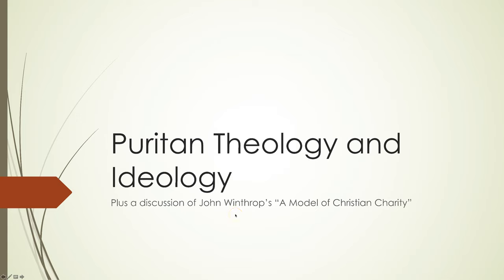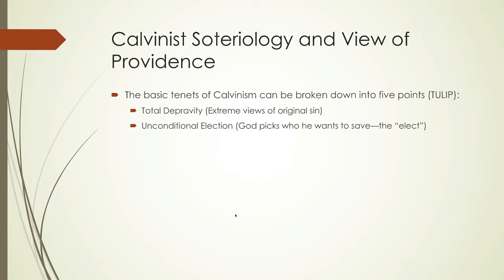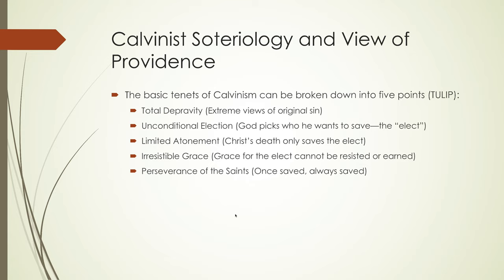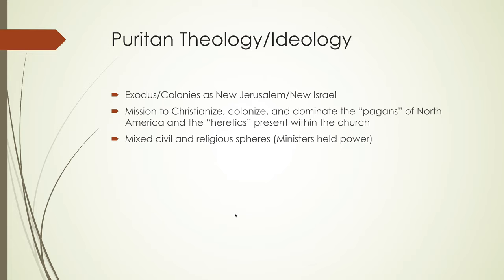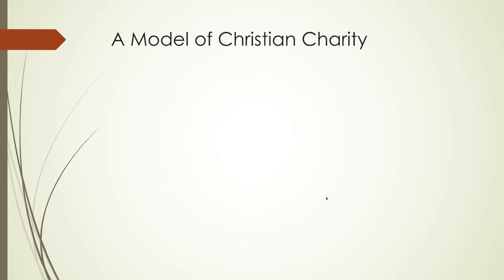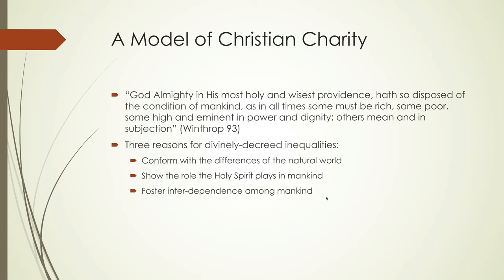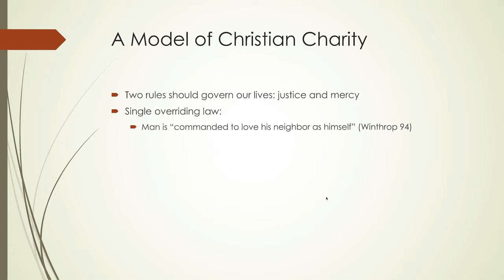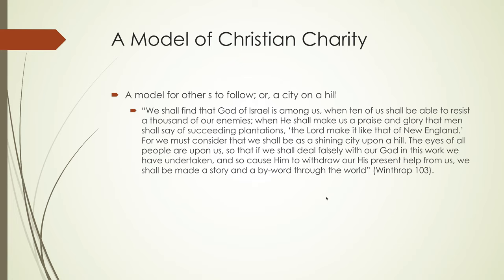Mini Lecture: Puritan Theology and John Winthrop's "A Model of Christian Charity"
This mini lecture video goes over some of the basics of Puritan theology and one of its central texts, John Winthrop's "A Model of Christian Charity"